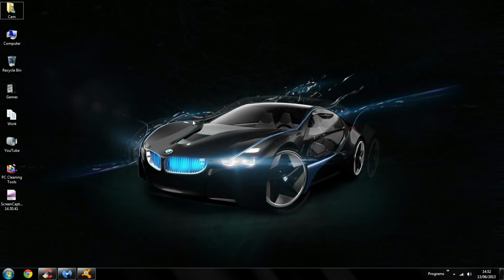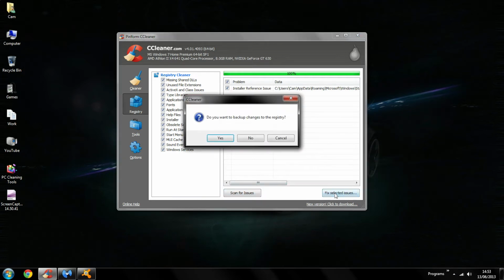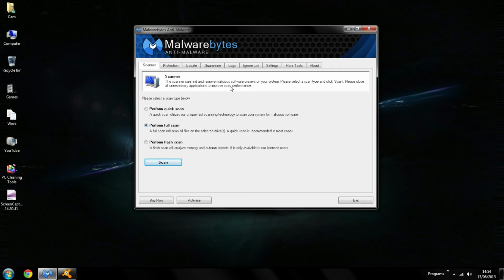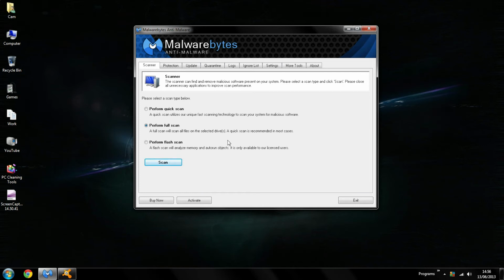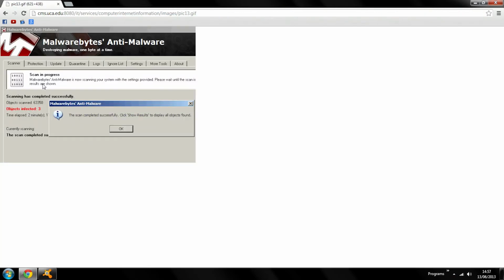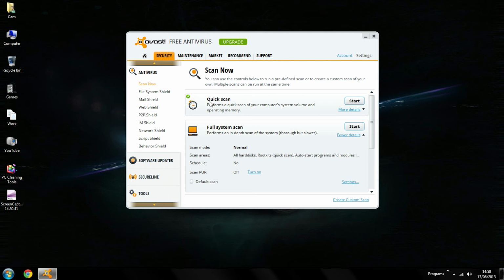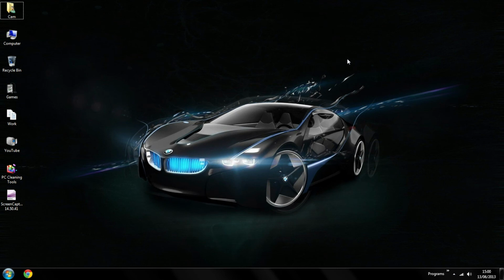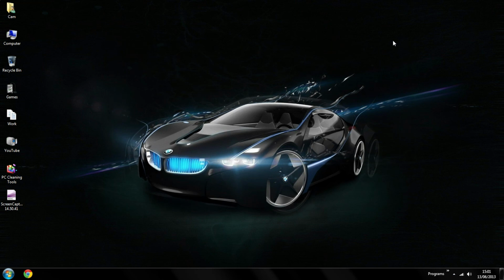How To Clean Your PC And Speed It Up [For Free] - Part 1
Also make sure to like to video too!
Much Appreciated
In this short series i will be showing you how you can easily clean your pc and make it run as efficient as it should be running. If you have any questions or you think im wrong please drop a comment.
Here are the links for the software i use in this video

All of these programs above ^ are not malicious or dangerous to your computer. They are recommended by many pc specialists so dont worry about that. They are also free which is awesome. So take the opportunity to get them and keep your computer safe.